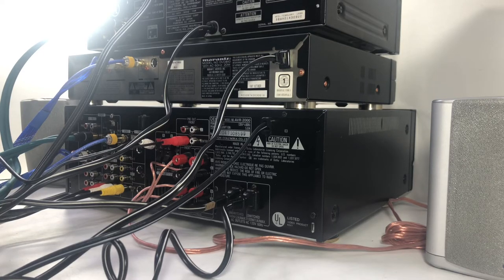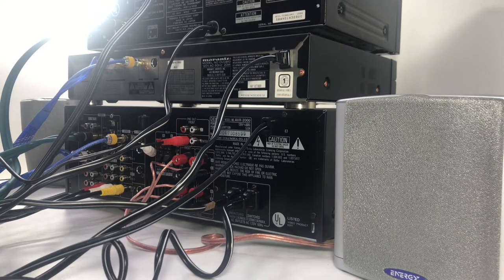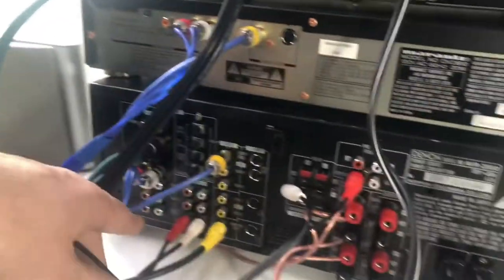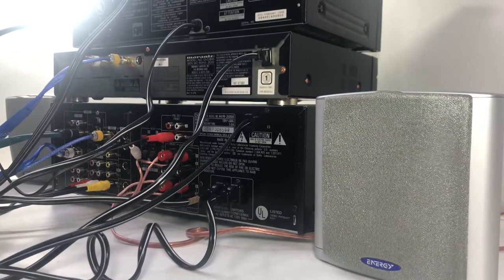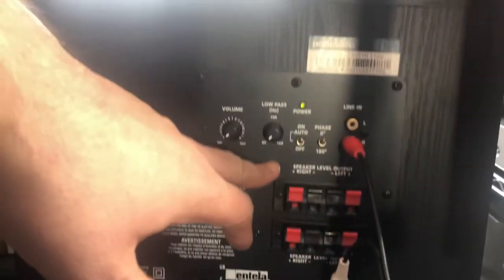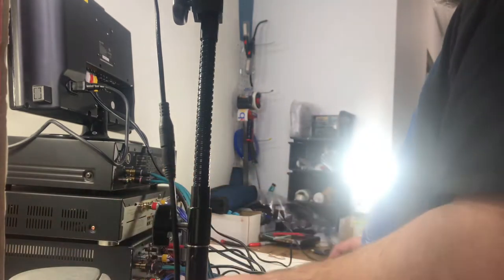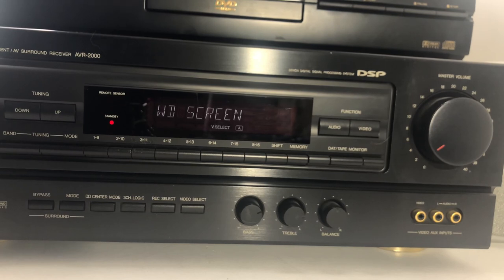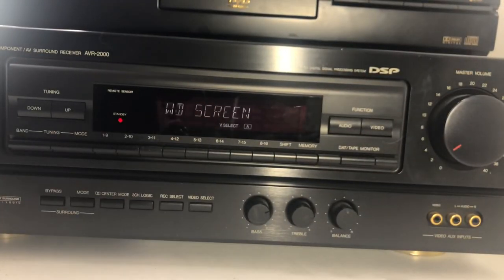eBay Listings: Denon AVR-2000 - AV Surround, Pioneer PD-V10G CD-GKaraoke, Marantz DVD810 DVD Player